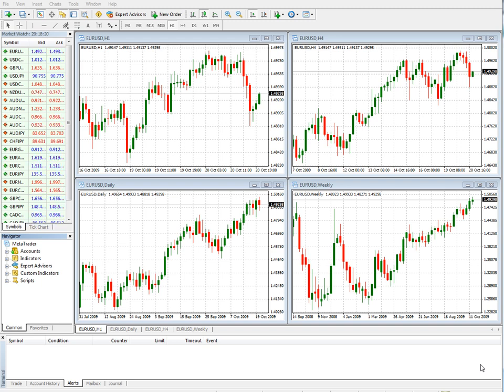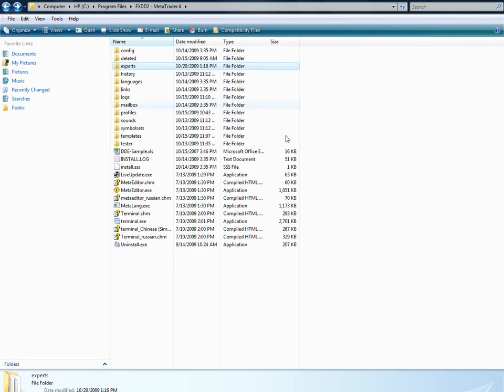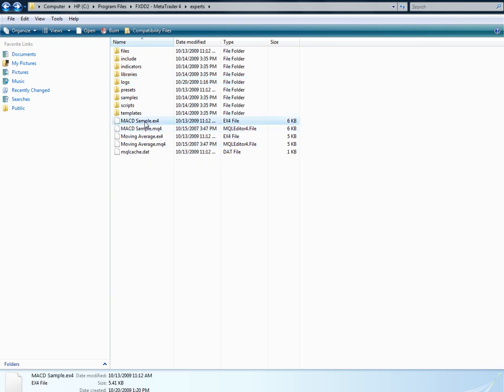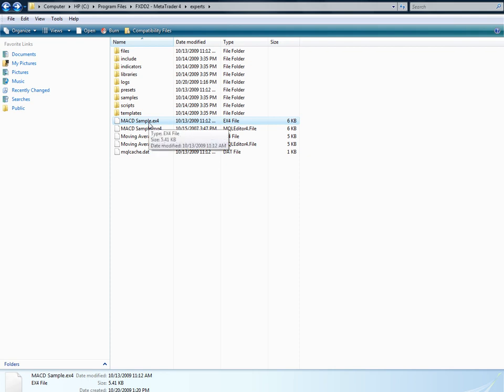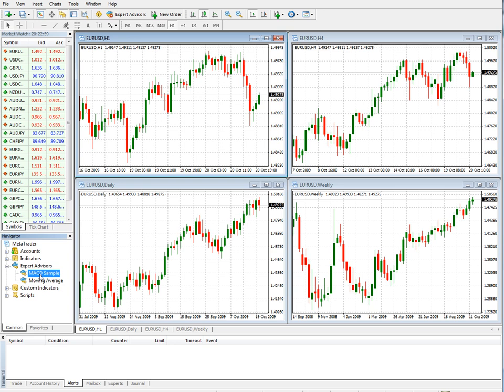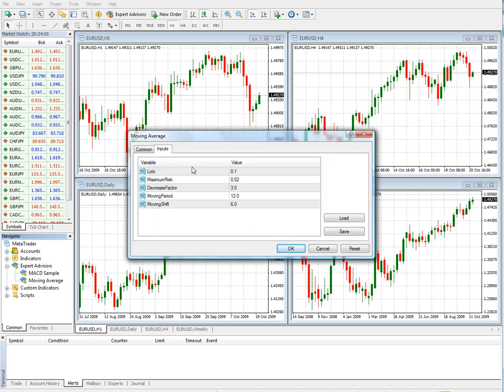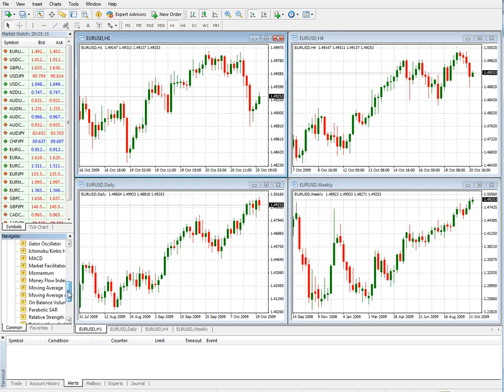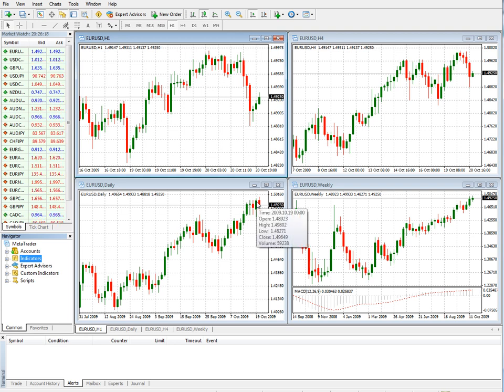Forex installing and activating indicators and expert advisors